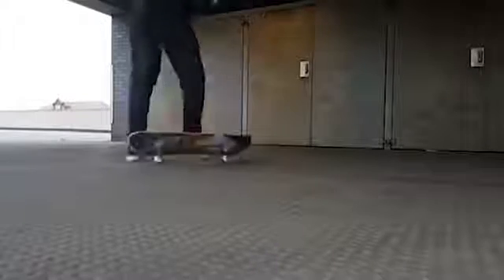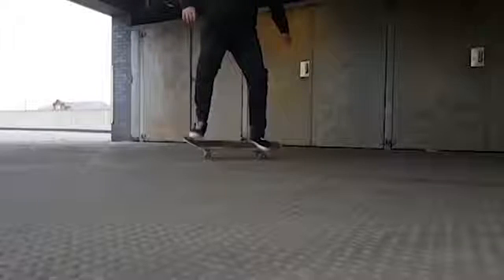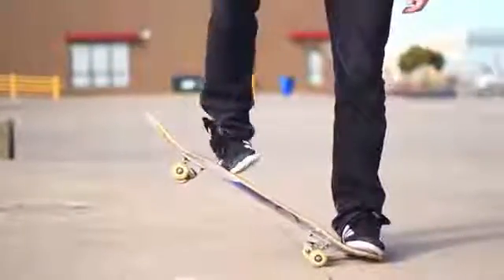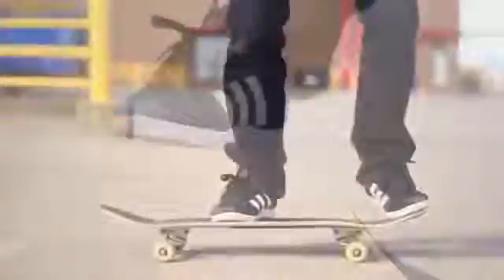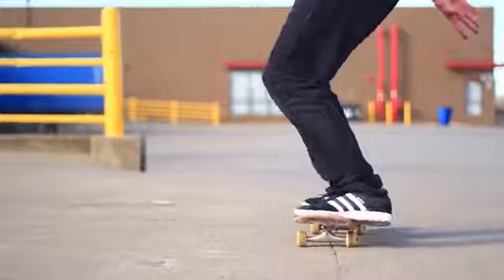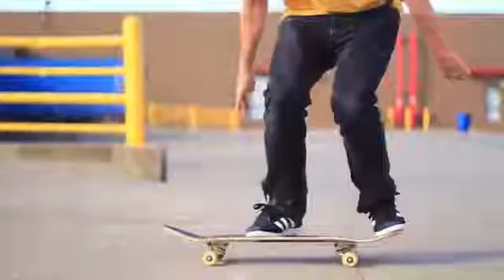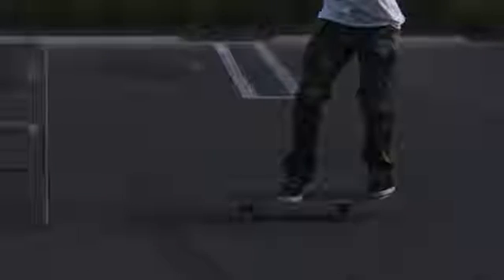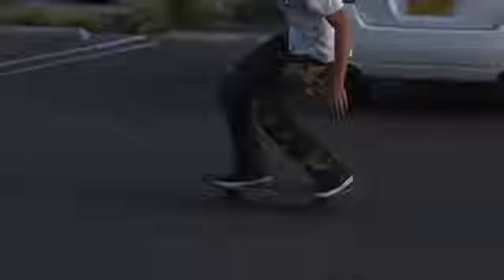EVERYONE GOES THROUGH THIS SKATE SUPPORT 28